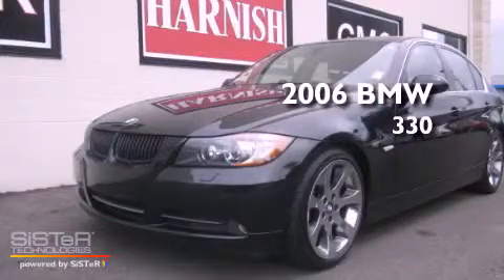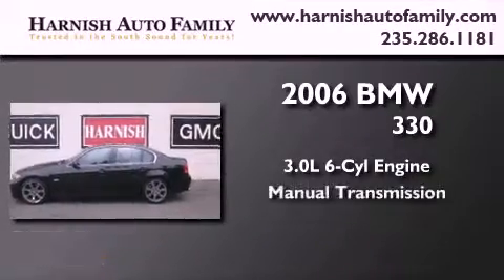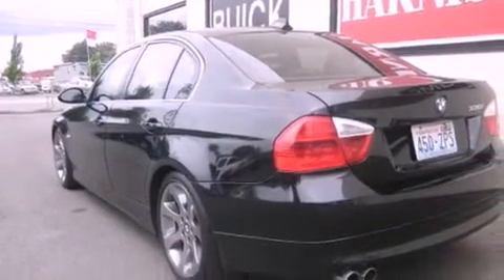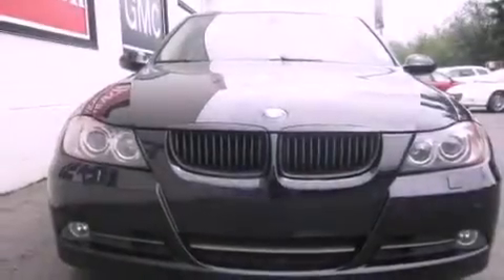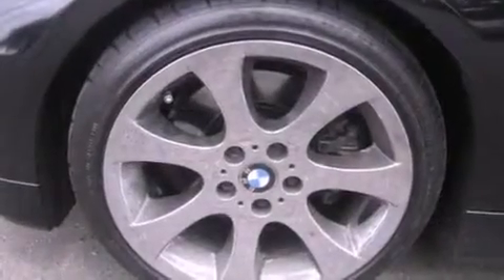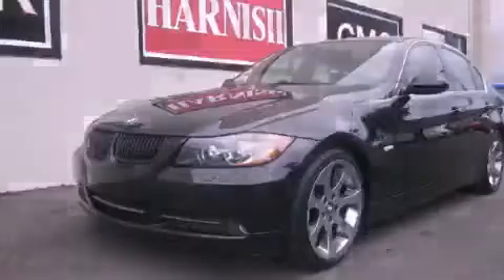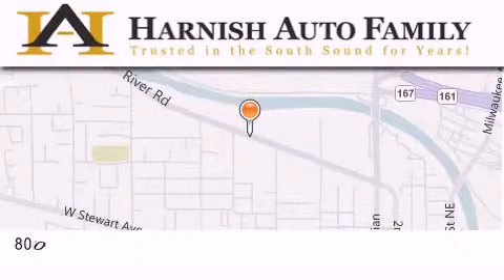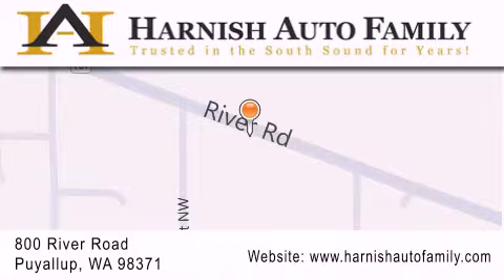2006 BMW 330i Puyallup WA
Year : 2006

 Make : BMW

 Model : 330i

 Engine : 3.0L I6

 Trans . : Manual

 Exterior : Black

 Miles : 76,864

 Interior : Beige

 Stock : G2075A

 820 River Road

 Pre-Owned 2006 BMW 330i Puyallup WA